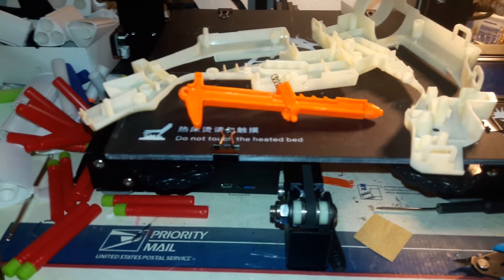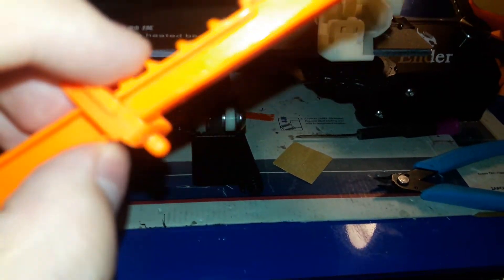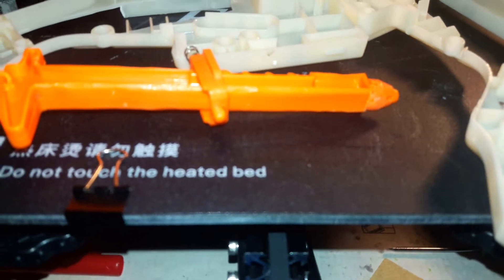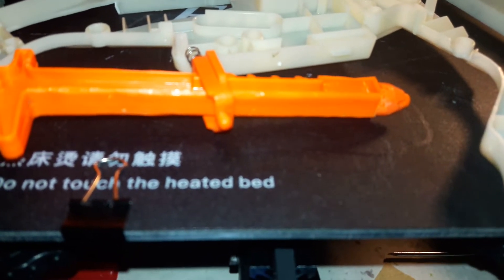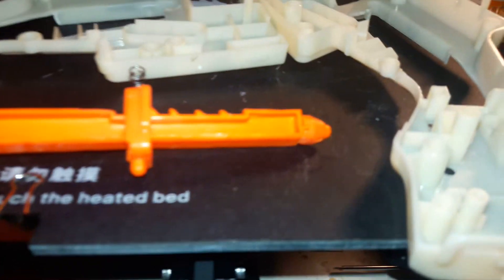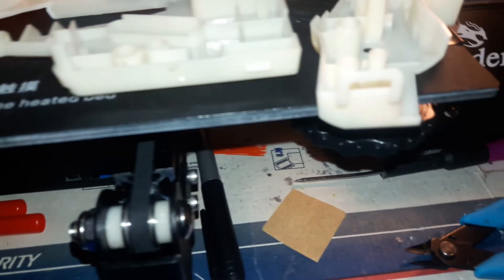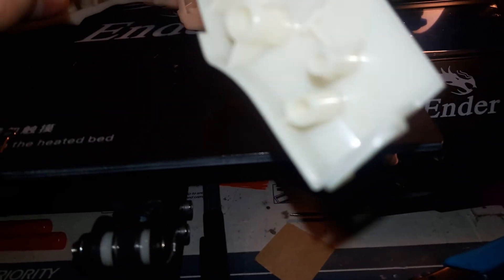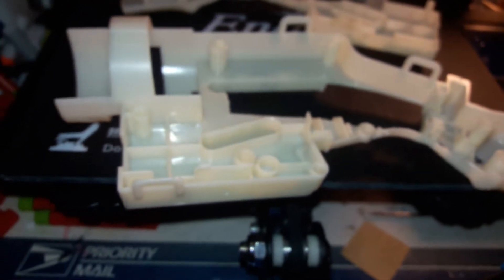Nerf Sledgefire Tips and Tricks: Addendum #1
Addendum is such a fun word to say!